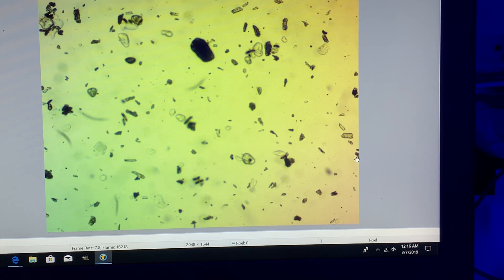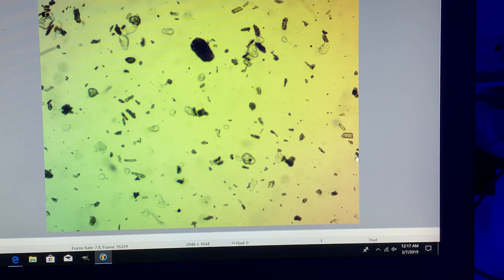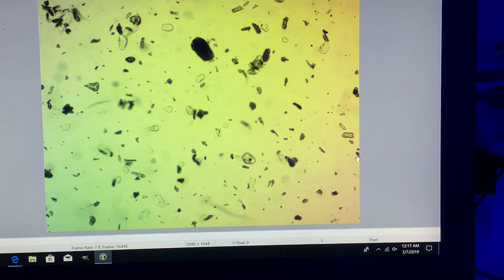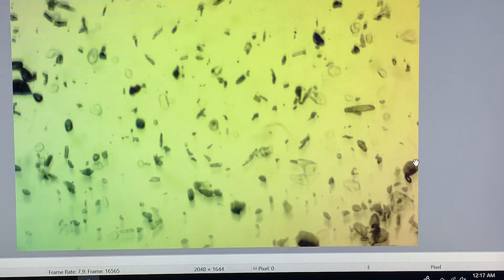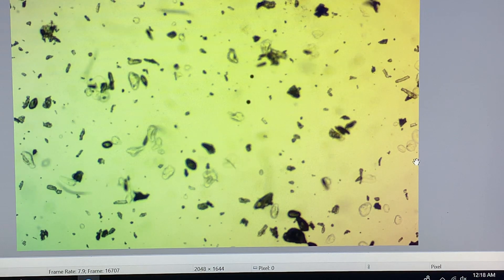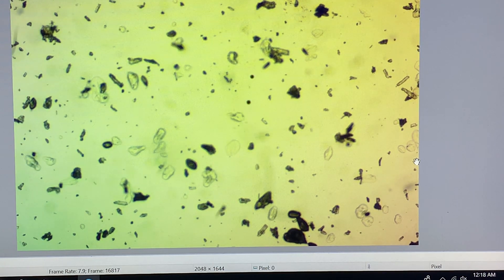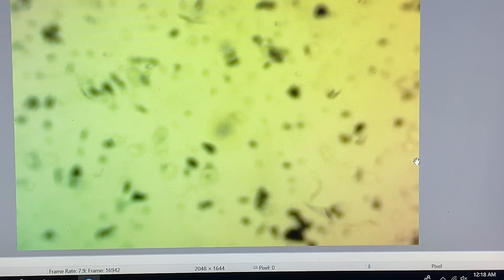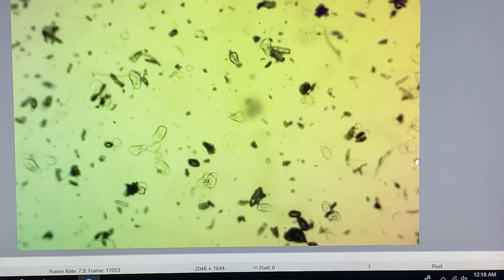Metronidazole 500mg per Liter vs Philaster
Metronidazole at 500mg per liter has NO effect on the RTN parasite Philaster.